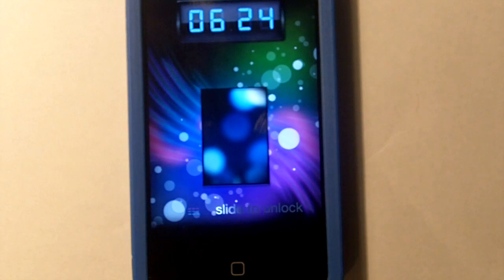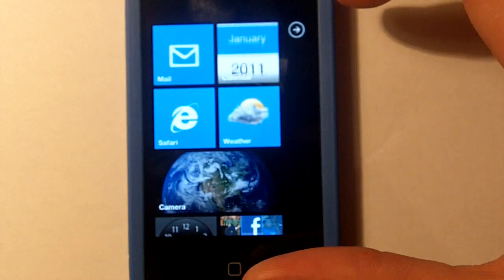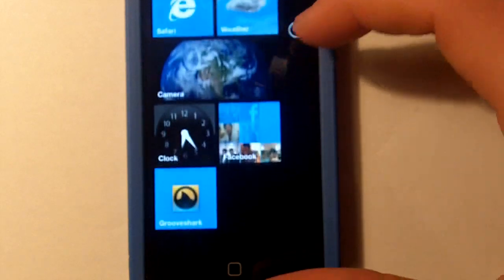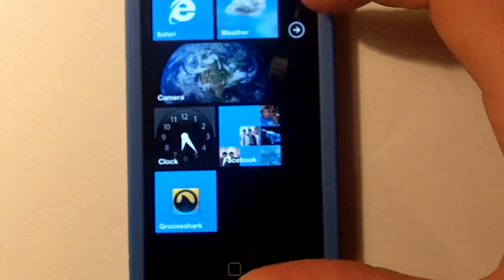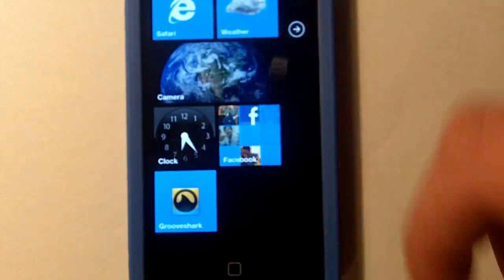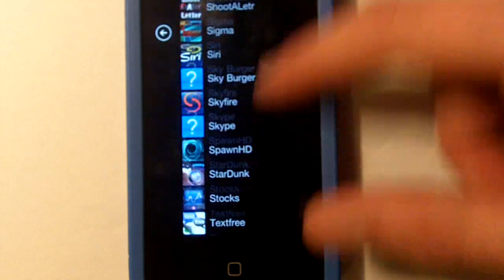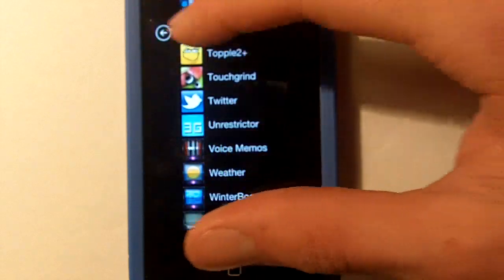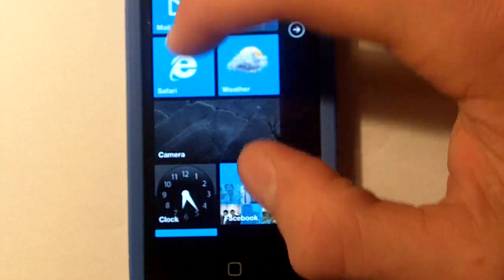How To Install Windows Phone 7 On The iPhone -Theme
Most Recent Jailbreak Tutorial & Download!